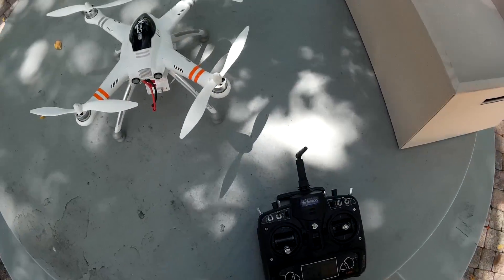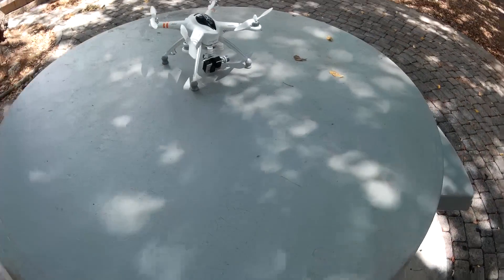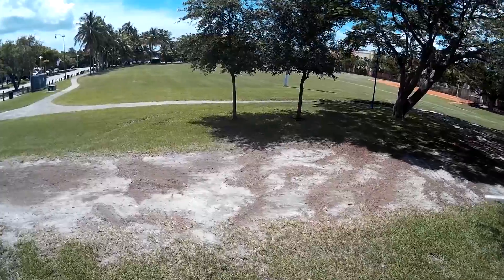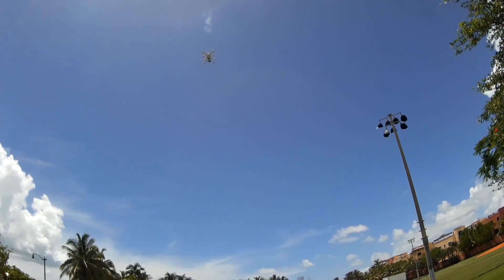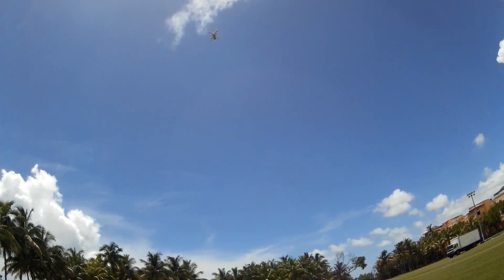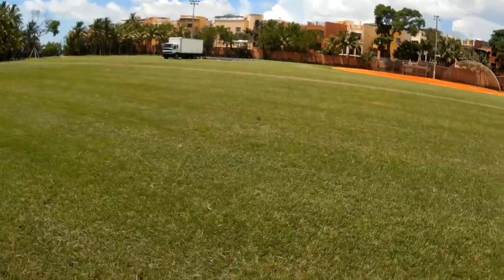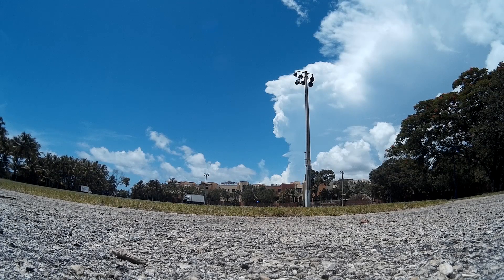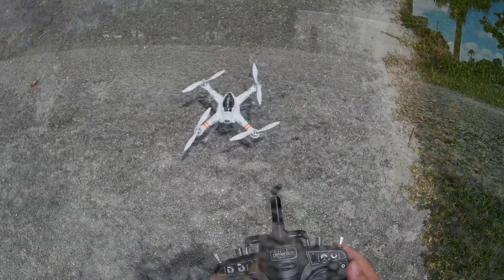QR X350 PRO Walkera Flight GPS, Altitude Hold & Return Home Review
Review QR X350. Just got the Walkera QR X350 PRO Quadcopter did some Flight Tests, Altitude Hold, Return to Home (Go Home Key/Function) tests and Compass calibration.  Great GPS Lock and hovering, overall an incredible experience out of the box.

Cameras Used:
On Quad: Sports HD DVR - SJ4000 (GoPro Clone, AKA NoPro)
On Hat: Mobius Action Camera
Gimbal:  Walkera G-2D Brushless Gimbal for iLook/Gopro Hero 3/Sony Plastic version (Much Lighter, Less interference with 5.8 FPV Transmitters)